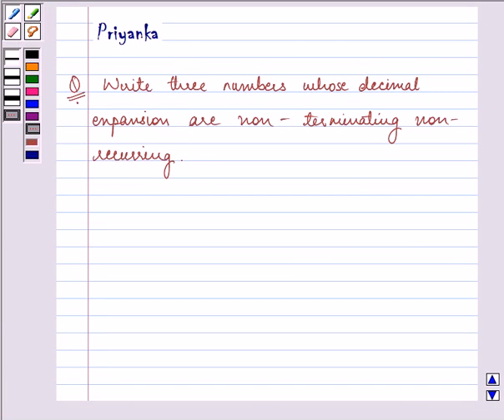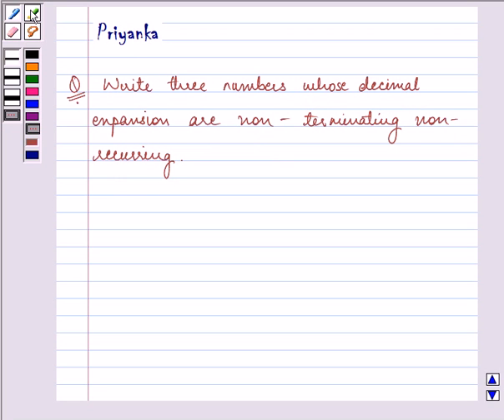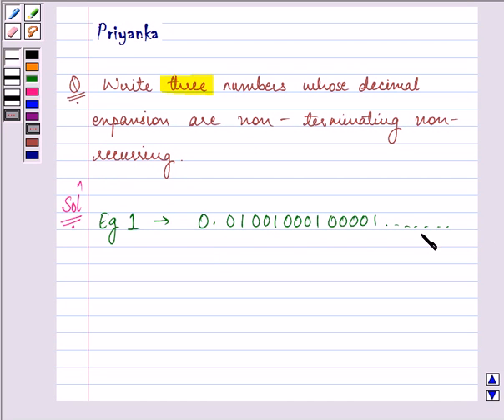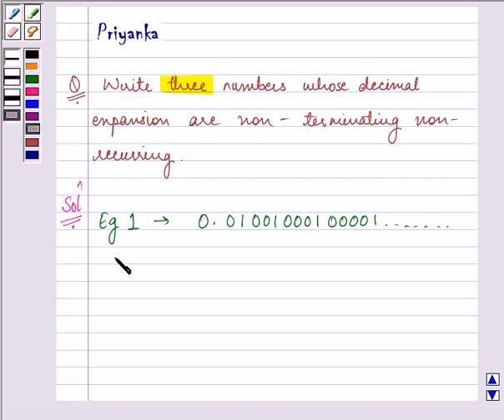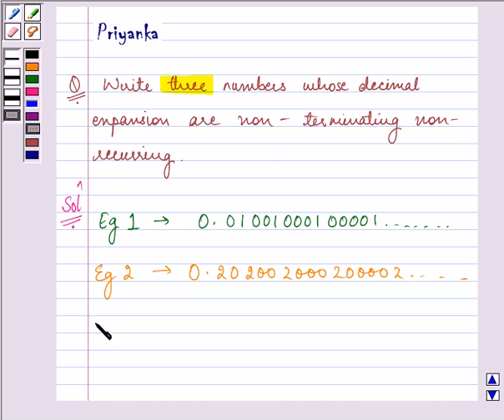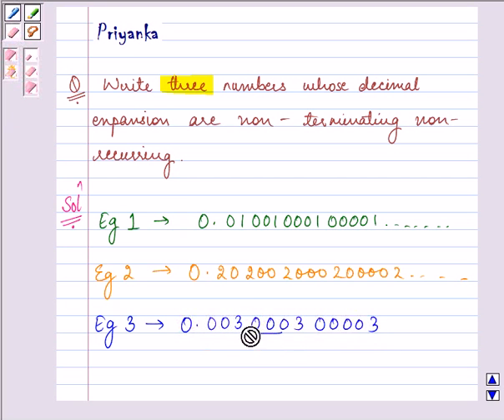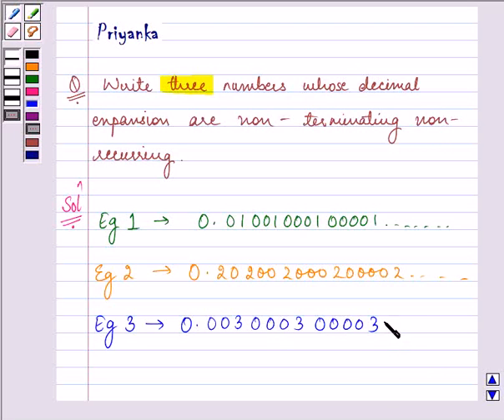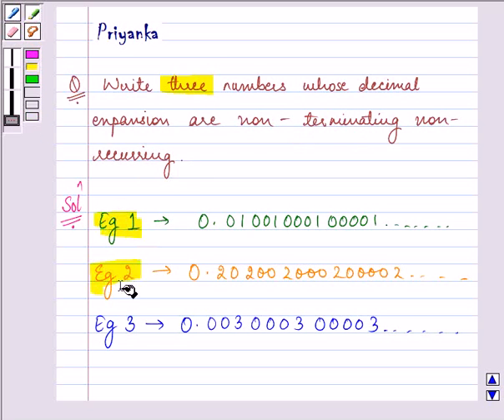Maths IX NCERT 1 1 3 7